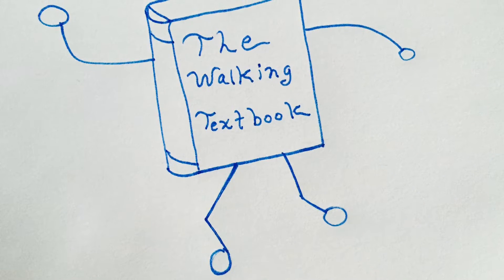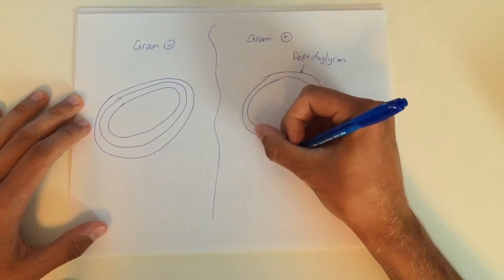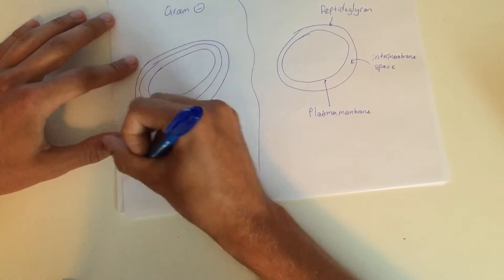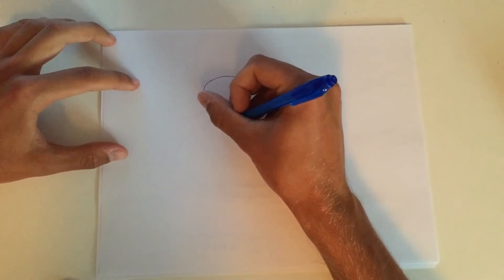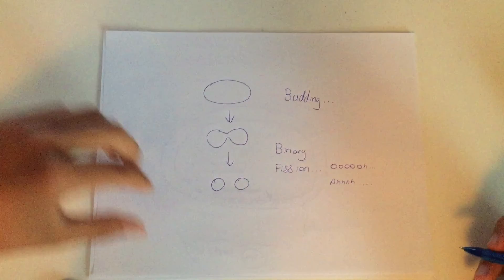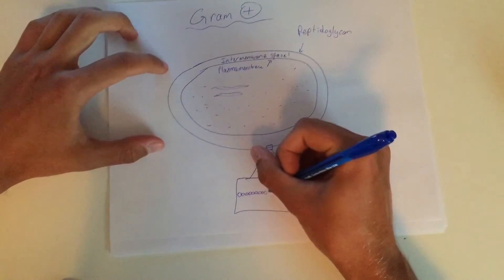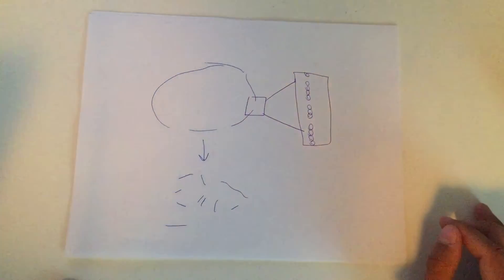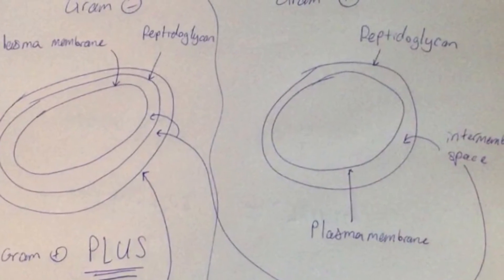How do antibiotics ACTUALLY work?!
In this video, we look at the bigger picture about how antibiotics work in the body. We talk about the different types of bacteria, and how they interact with antibiotics based on their physiological and morphological qualities.

iMovie was used to edit this video.

Plus priorknowledge learned in class!